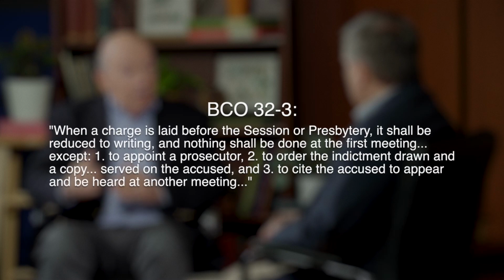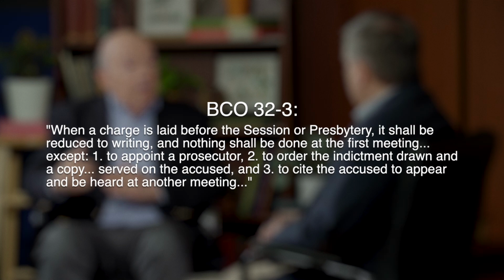10. What Happens Before a Trial?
How does Judicial Process begin in a case of church discipline? Dr. Dominic Aquila and Fred Greco explain the requirements of beginning judicial process in the Presbyterian Church in America (PCA). Centuries of experience have helped the church understand the rights of accused church members, as well as the necessity to practice church discipline. This is an overview of the requirements in the Book of Church Order (BCO).